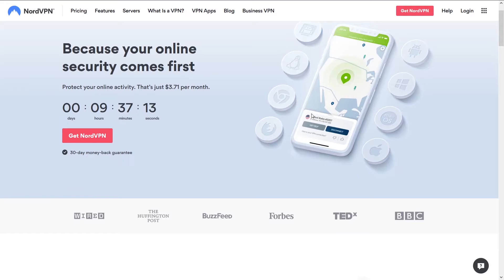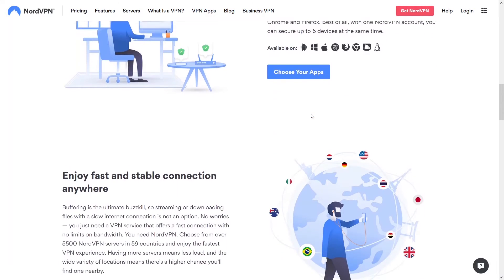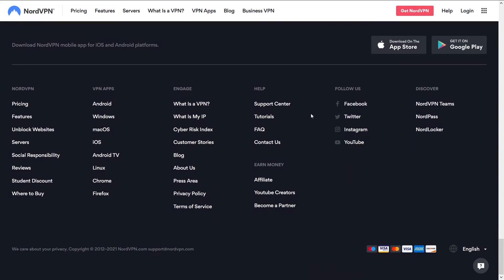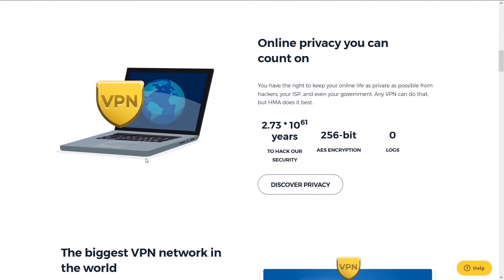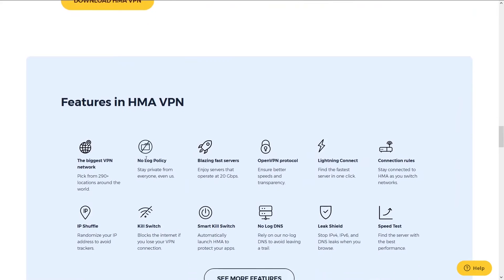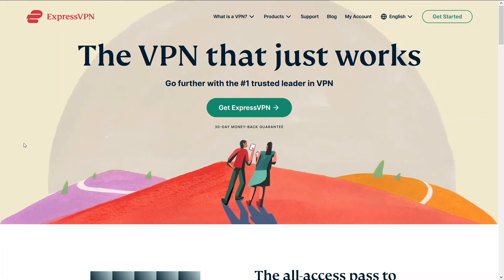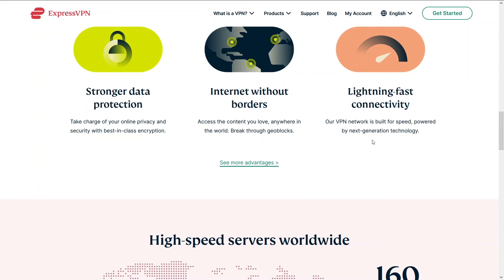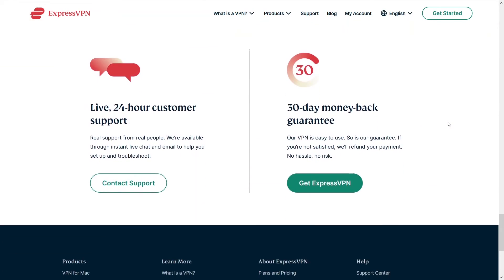Best VPN for HP Laptop Review 2025 – Fast, Secure & HP-Compatible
Need a VPN that works flawlessly on your HP laptop? This quick 2025 review highlights top VPNs that deliver seamless Windows compatibility, strong encryption, and fast performance. Watch now to find the best VPN for your HP device! 💻🔒